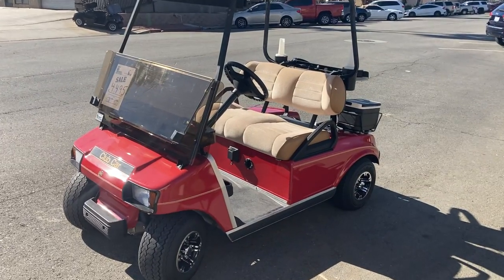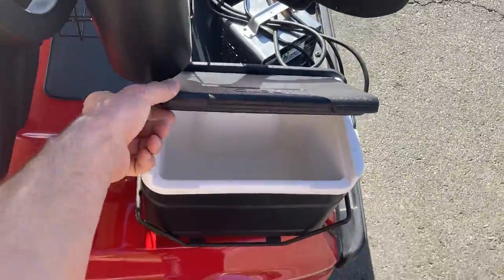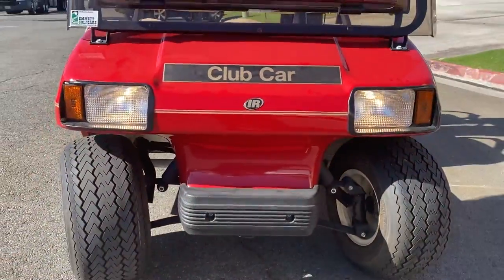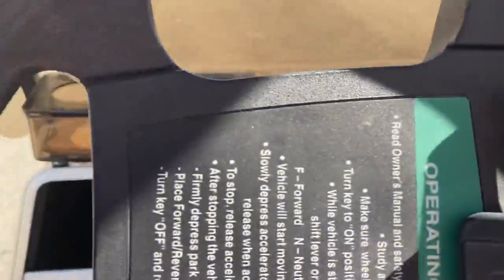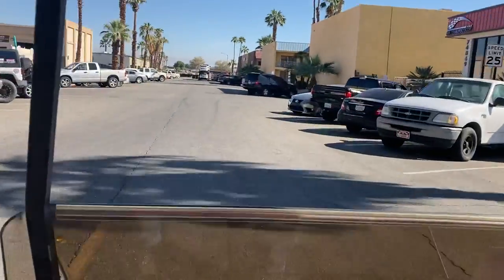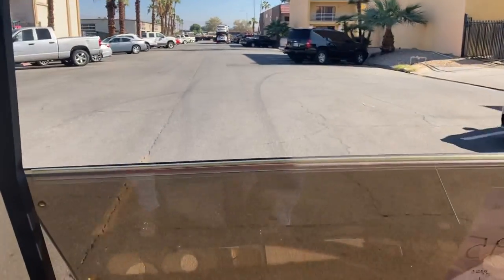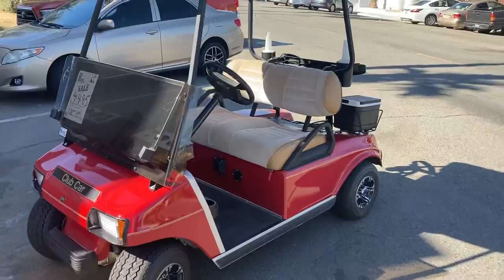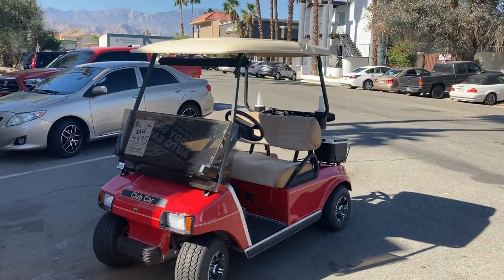Cinnamon Club Car DS Golf Cart Virtual Test Drive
Beautiful cinnamon Club Car DS Golf Cart